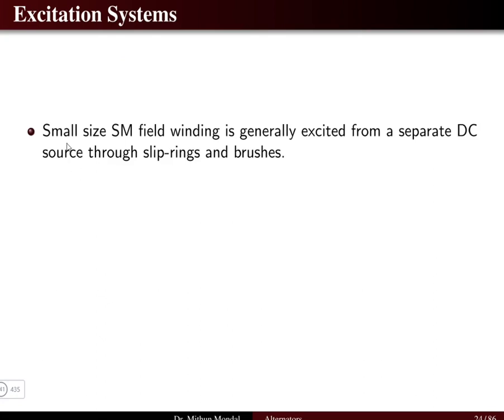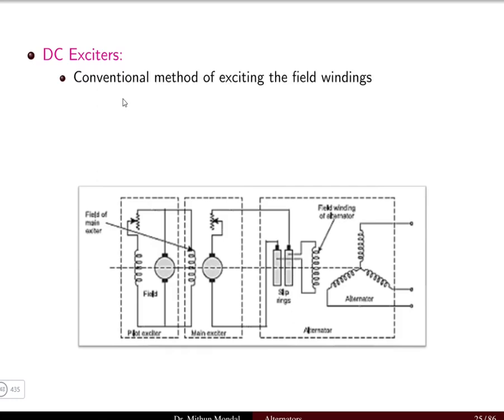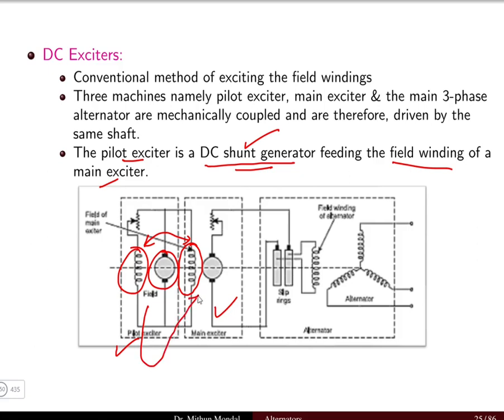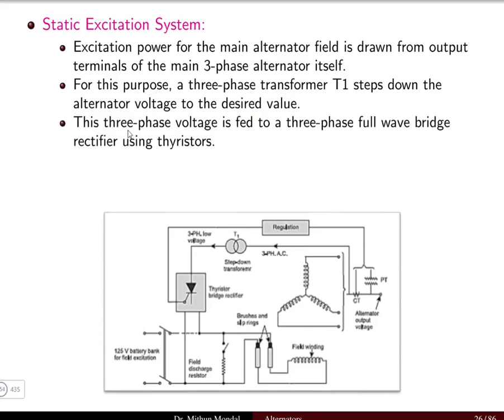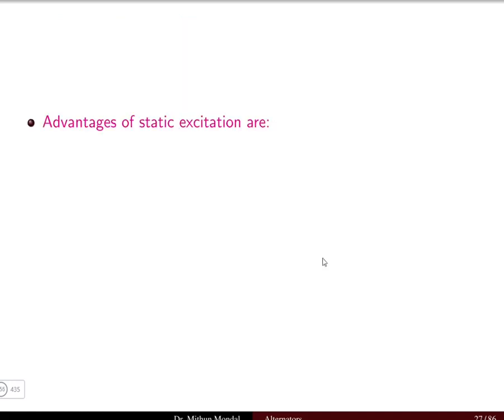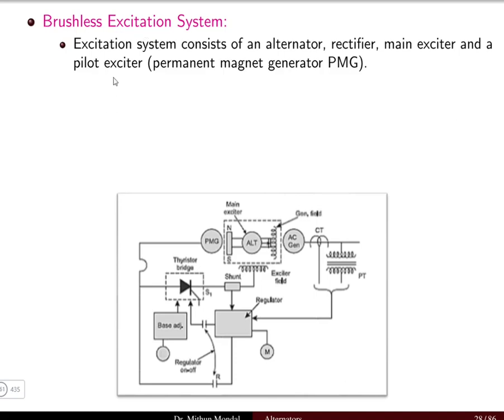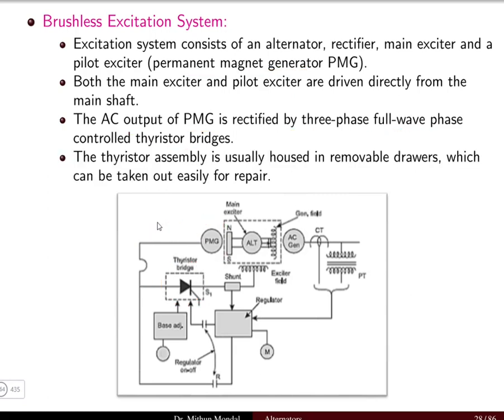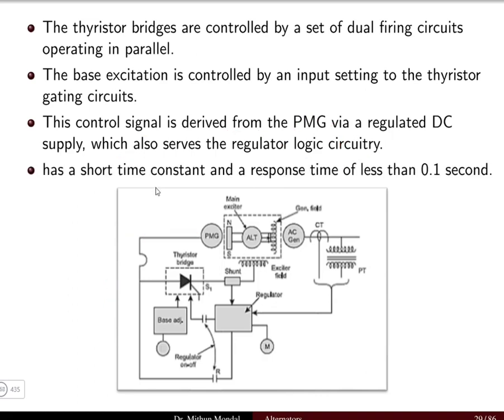Electrical Machines | Lecture - 8C | Alternators | Excitation Systems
Alternators & Excitation Systems:
Alternators, also known as synchronous generators, are crucial electrical machines that convert mechanical energy into alternating current (AC) electricity. Their output voltage and reactive power are precisely controlled by an excitation system. This system supplies a direct current (DC) to the alternator's rotor windings, creating the essential magnetic field needed for electricity generation.

Modern excitation systems are designed for reliability, fast response, and precise control. They typically involve an Automatic Voltage Regulator (AVR) that senses the alternator's output voltage and adjusts the exciter current accordingly to maintain a stable voltage. Key types of excitation systems include static, rotating (DC and AC), and brushless systems, with permanent magnet generators (PMGs) and auxiliary windings being common components for enhanced performance, especially with non-linear loads or during fault conditions. The choice of system depends on factors like generator size, application, and desired control characteristics.

Important Search Queries:

alternator excitation system working principle
types of alternator excitation systems
automatic voltage regulator (AVR) for alternators
brushless alternator excitation system
static excitation system advantages
synchronous generator voltage control
how does an exciter work in an alternator
alternator field current control
excitation system components
generator reactive power control